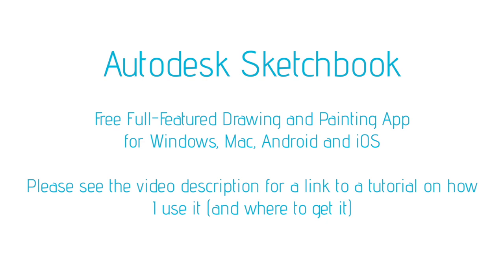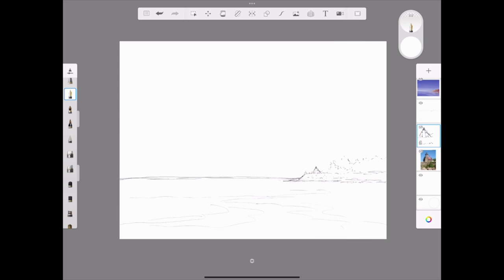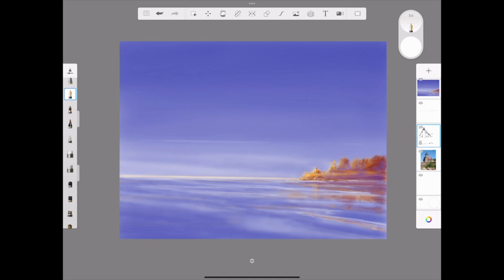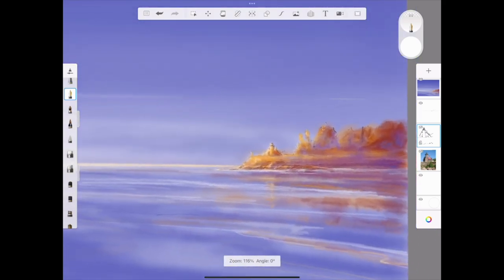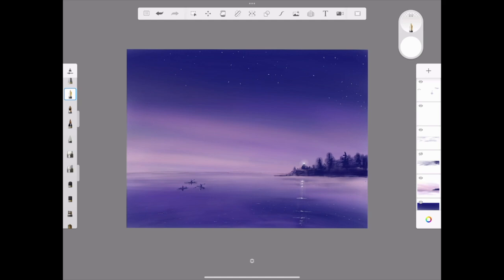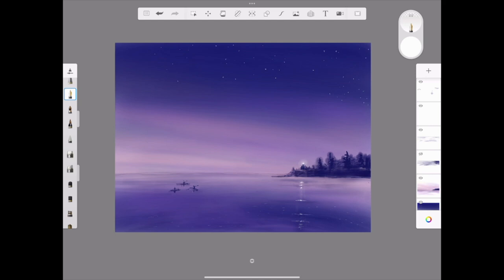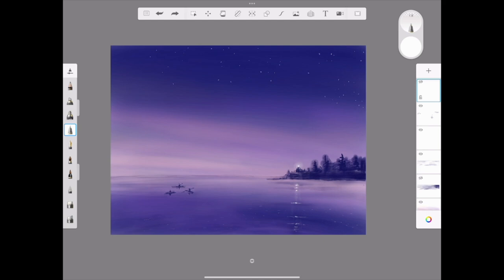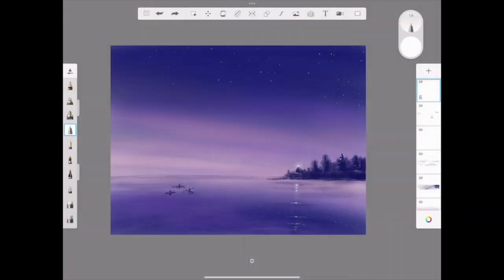How to Use Reference Photos More Creatively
Do you feel like your watercolors are mostly copying photos, maybe with a few editorial changes? Here are some ideas for breaking free from "the tyranny of the photo" so you can use your photo references more creatively to express what really excites you about your subject.

UPDATE: I've just been informed by a viewer that Sketchbook is back to being a paid app ($20). May still be worth it to you, but if not, check out Kleki It has the same functions I use in Sketchbook. Laid out a bit differently, but click the question mark icon in the upper right for help navigating.

00:00 intro
00:48 the problem with “painting from” photos
01:34 so why am I demonstrating that way?
03:10 a better way to use ref photos
03:31 the subject for our painting
04:44 the initial painting concept
05:48 how far can we get with this photo?
07:04 capturing the silhouette
07:28 “inventing” the island
07:48 inventing colors
08:57 what if we need more info?
10:07 a second design (same photo)
11:28 using sub-paintings
13:10 summary of the strategy
14:21 crop, don’t shrink